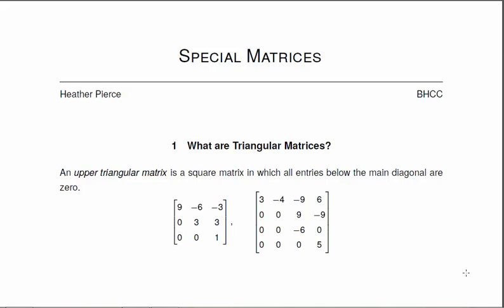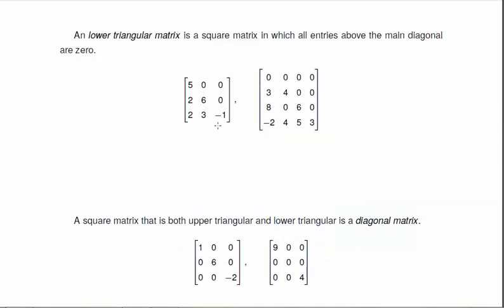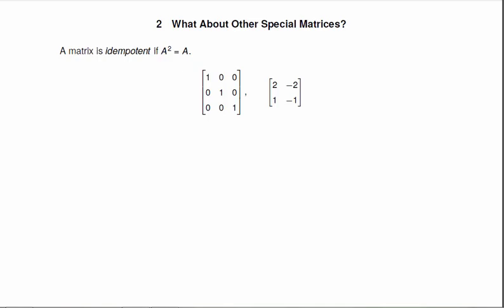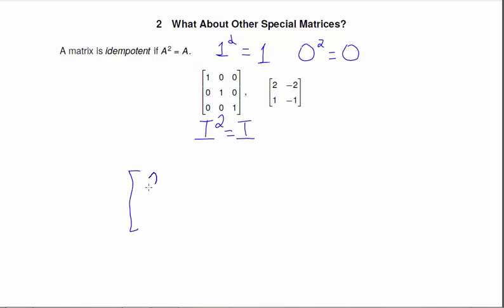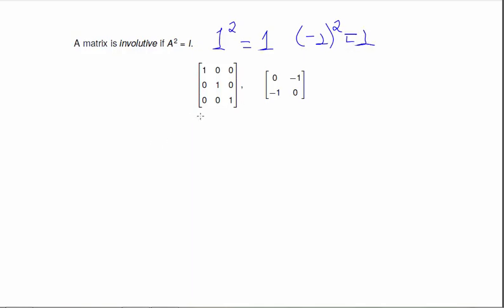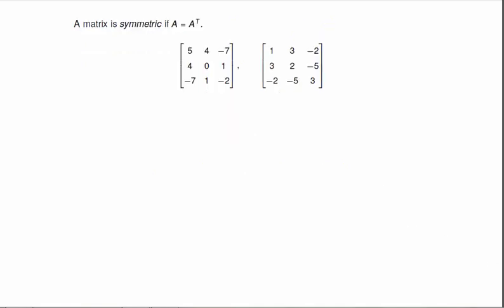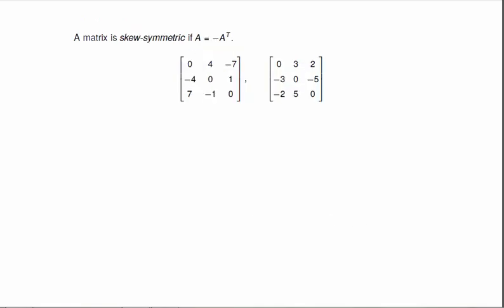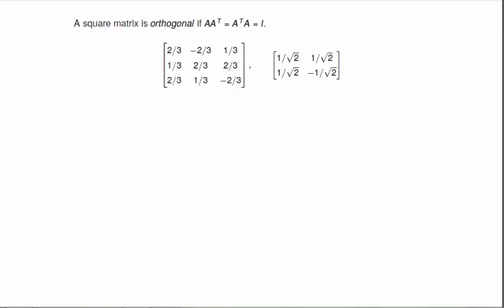Special Matrices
We describe different types of matrices.